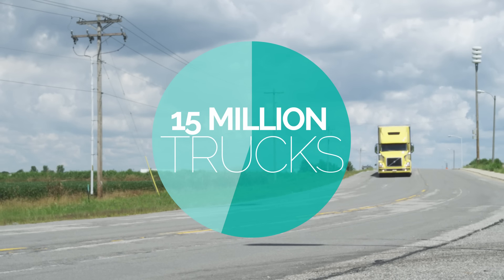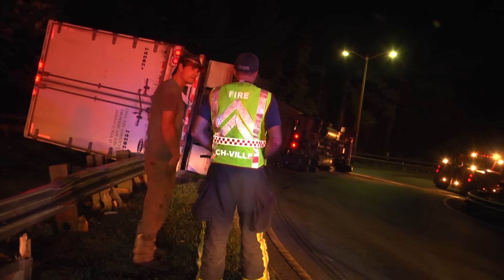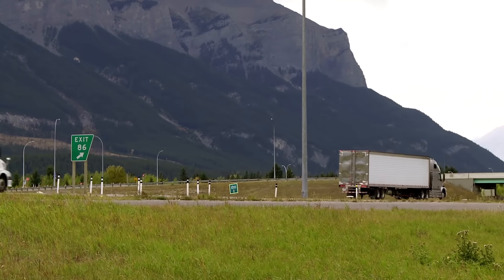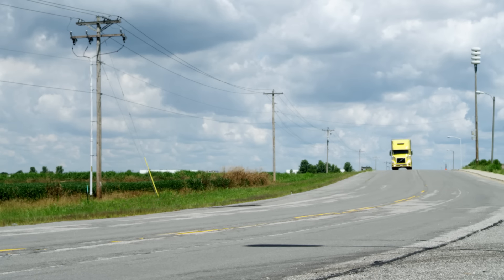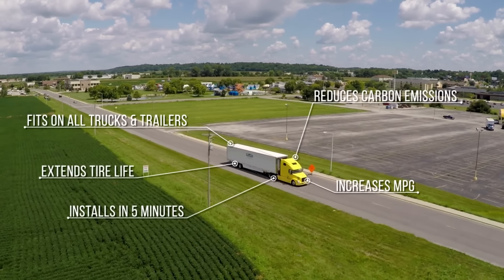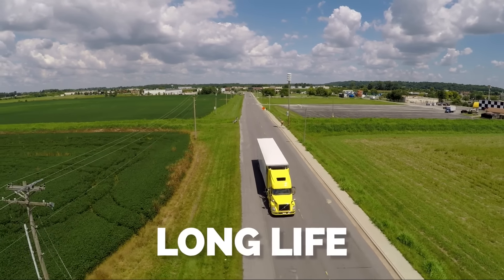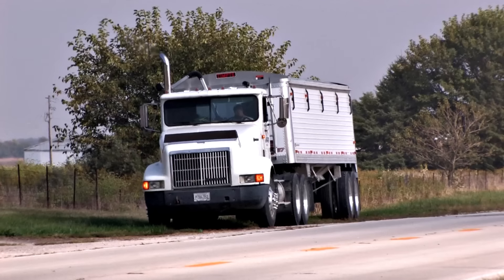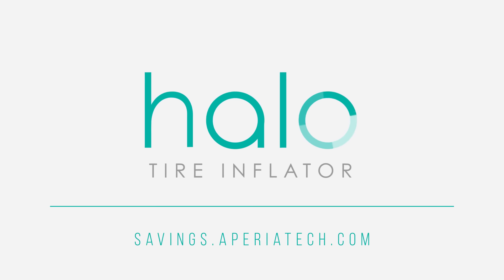Halo Tire Inflator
Aperia Technologies' Halo Tire Inflator is a versatile, self-powered, bolt-on automatic inflation technology that uses a wheel’s rotation to maintain optimal tire pressure in dual and wide-based tires on drive and trailer axles used on trucks, tractors, trailers, and buses.